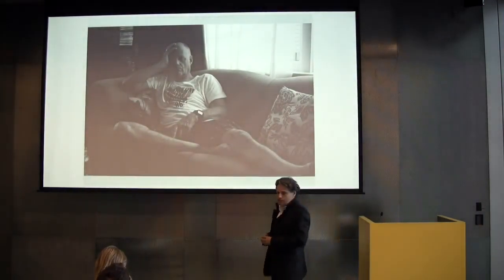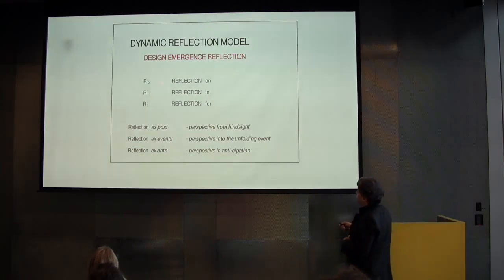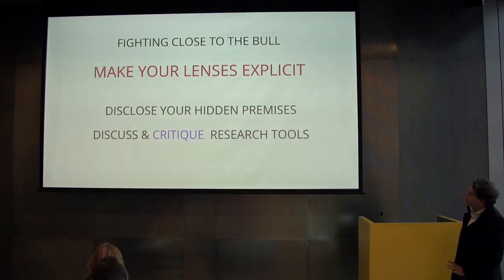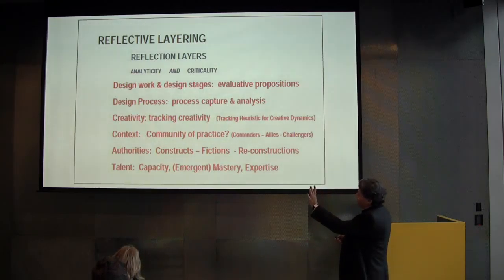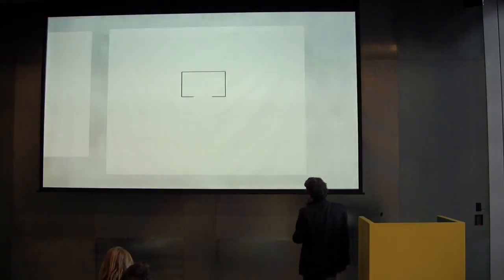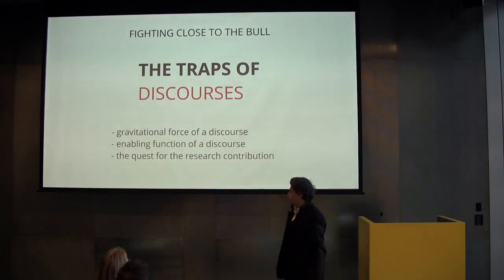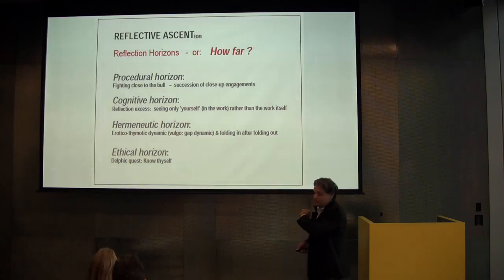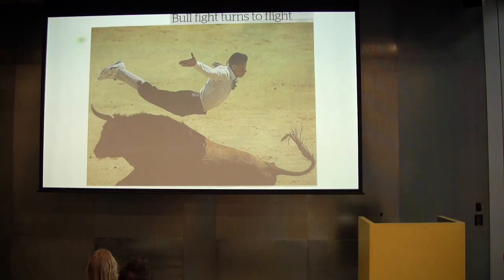Measures of Distance